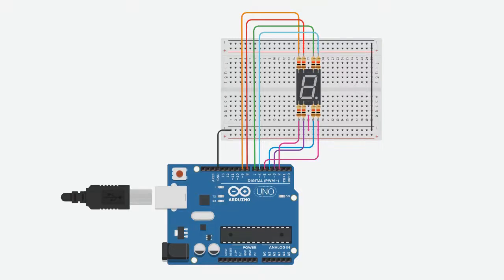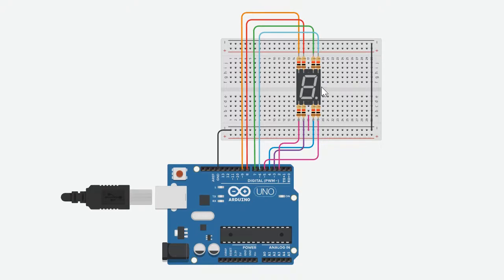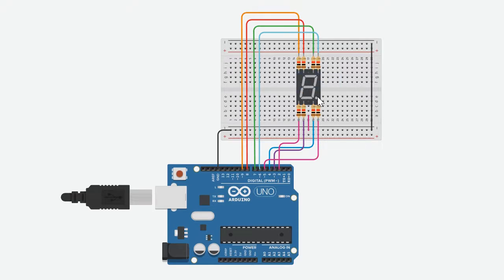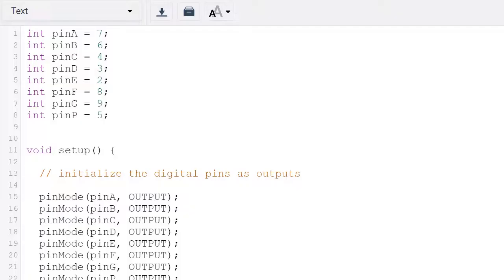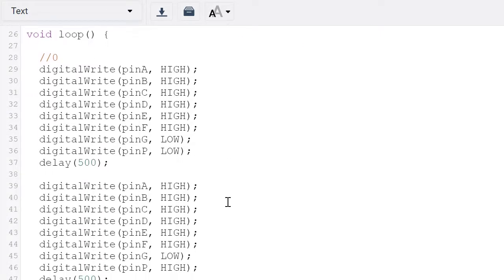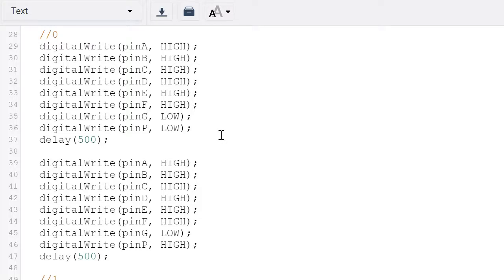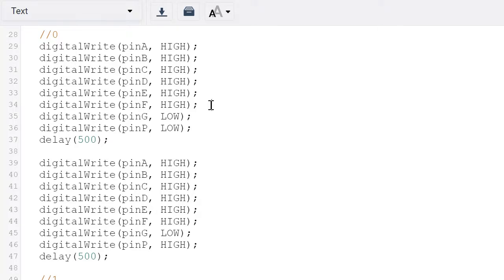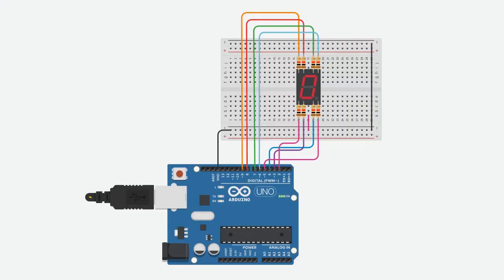Arduino tutorial | 7 Segment Display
Hi everyone!

This video goes through 7 Segment Display in Arduino

Summary
✅ Components - 7 Segment Display
✅ Can use Tinker cad for demonstration

Enjoy :D